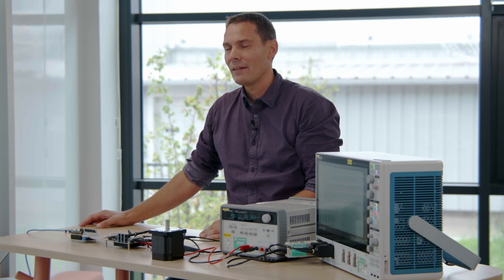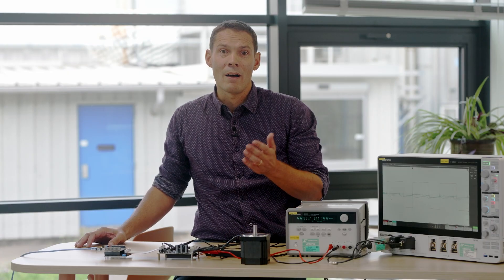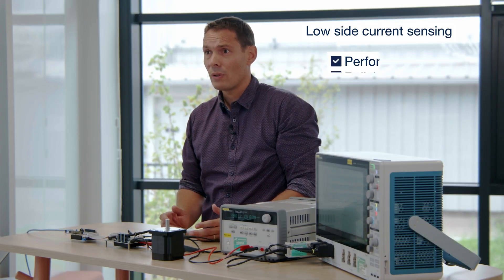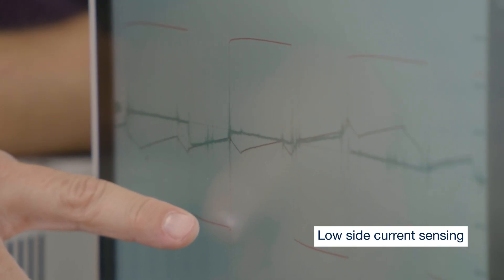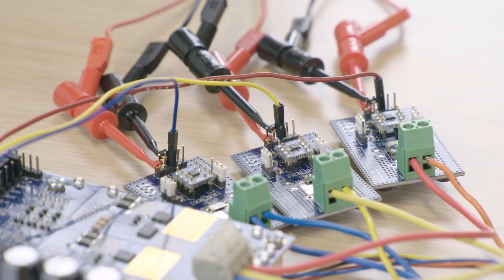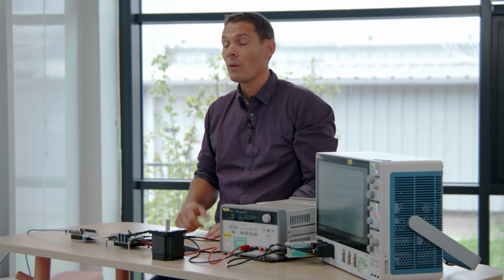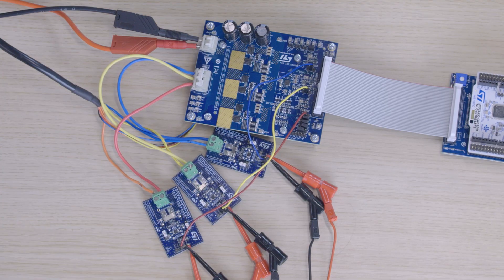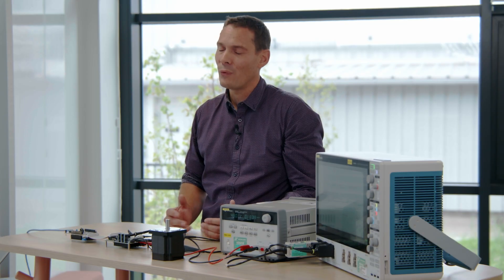In-line current sensing for motor control & more! | STEVAL-AETKT4V1 Evaluation Kit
In this video, we demonstrate how the TSC2020 series current sense amplifiers make in-line current sensing simple and reliable, offering superior accuracy, easy prototyping, and multiple gain options, all in a plug-and-play solution.

Watch now to see how you can upgrade your designs and streamline your development process!